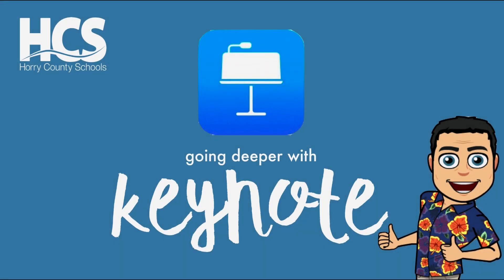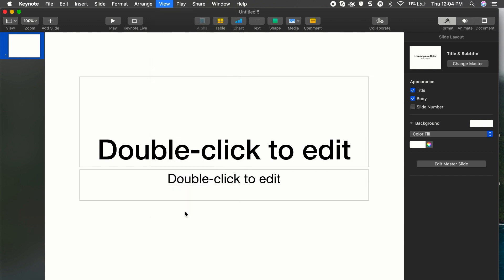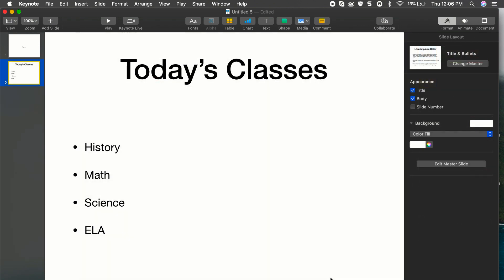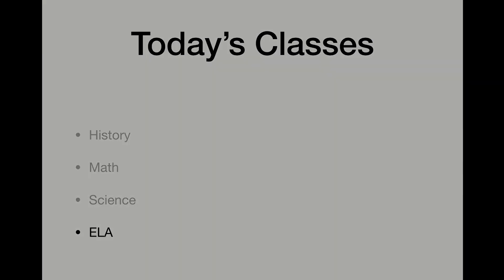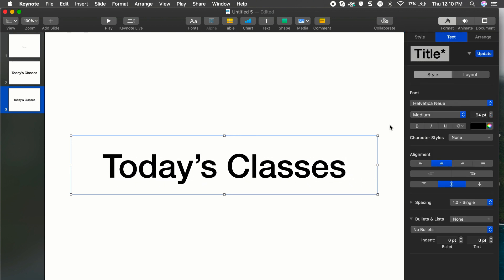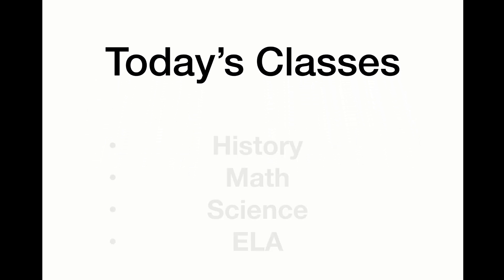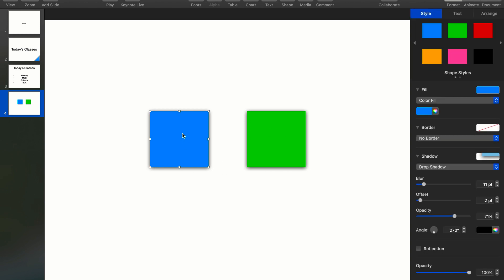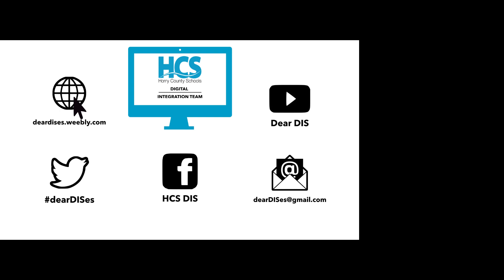Going Deeper with "Keynote" Tutorial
Looking to upgrade your presentations? Check out this tutorial on 4 EASY tools/features to add to your presentations. Advanced Keynote made easy on this MacOS version of Keynote!

Other Keynote resources:
- Getting Started with Keynote iOS Tutorial
- How to make a presentation on Keynote
- How to use Keynote Instructable